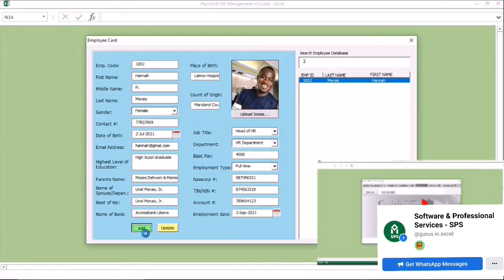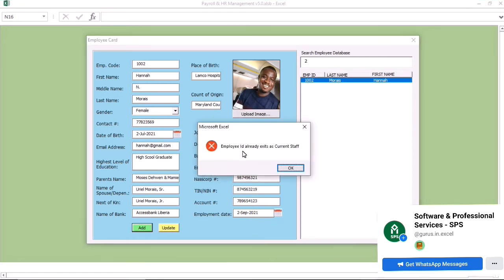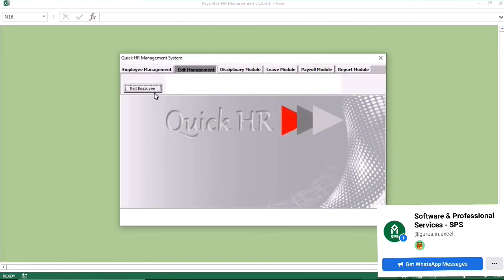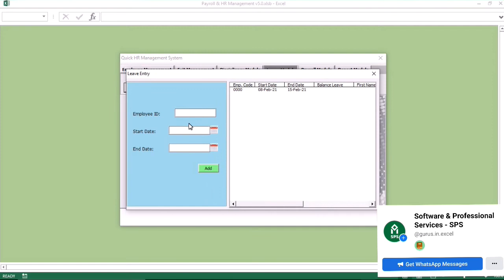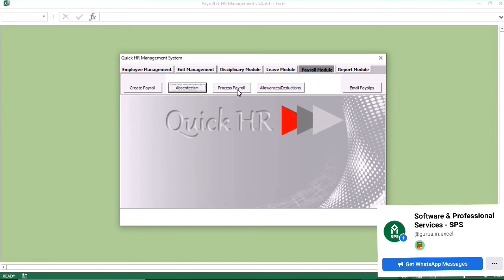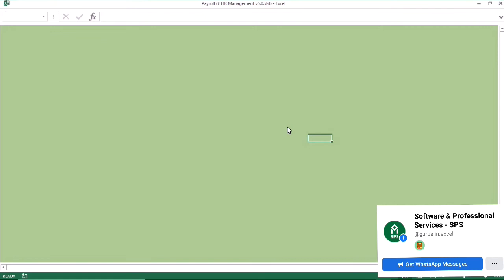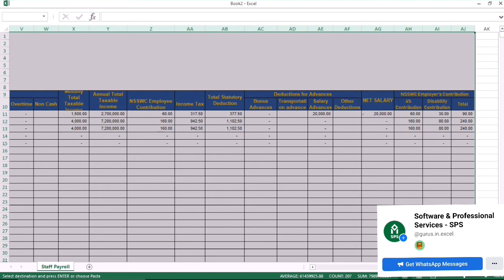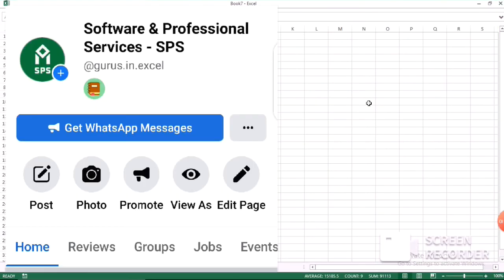Payroll & HR Management in Excel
The best Payroll and HR Management VBA System in Excel.

Some Features:
- Employee Management
- Exit Management
- Disciplinary Management
- Leave Management
- Payroll Management
- Automatic Payslips to employees in pdf
- Self customizations
- Key reports for HR decisions and analysis